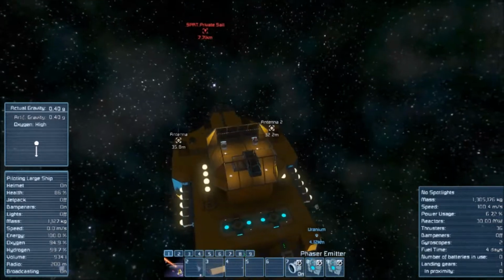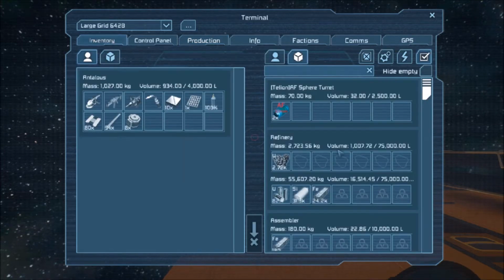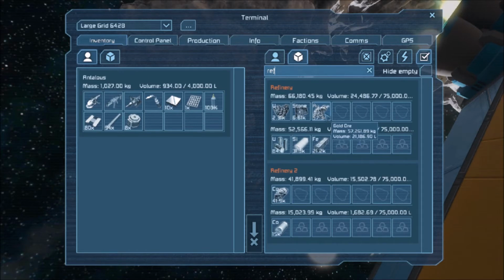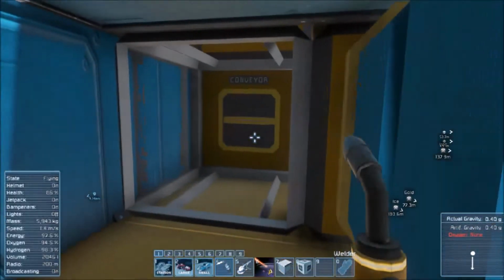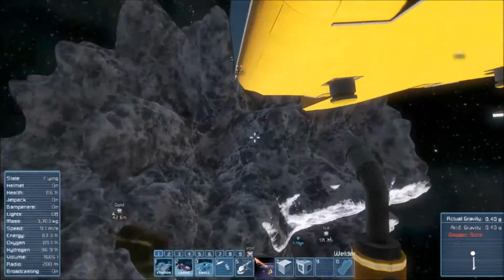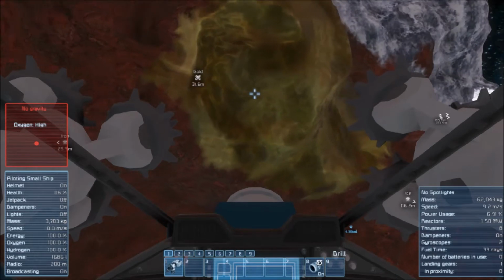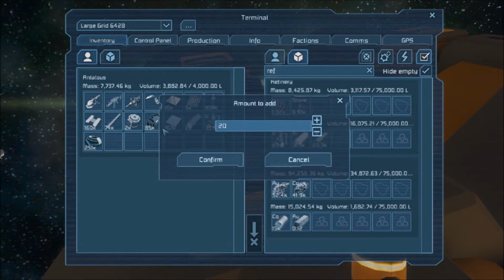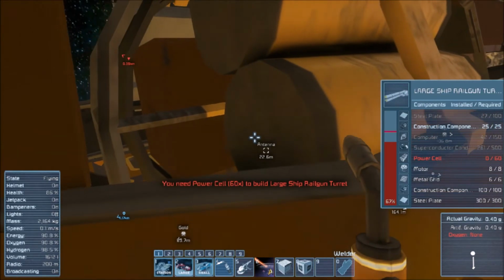Space Engineers - Ep. 38 - Weaponization! - Let's Play Survival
Welcome to Space Engineers! Space Engineers is a sandbox game where players can build ships and bases to aid in their survival.